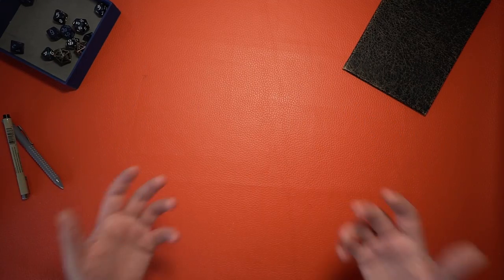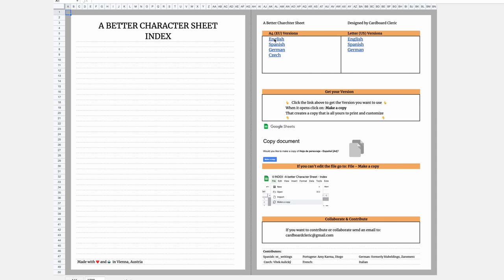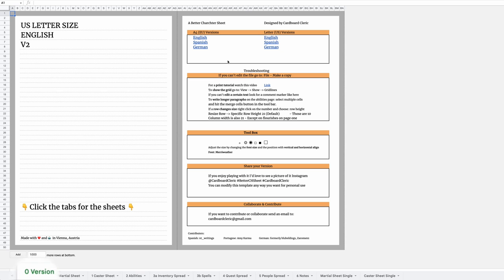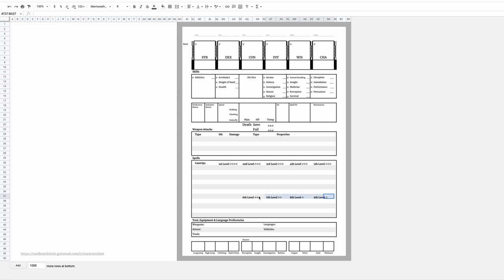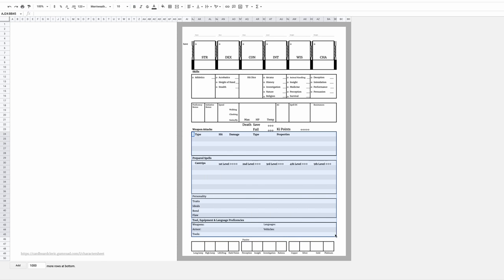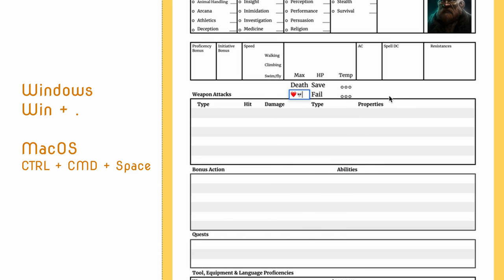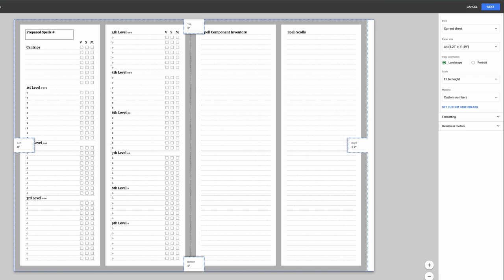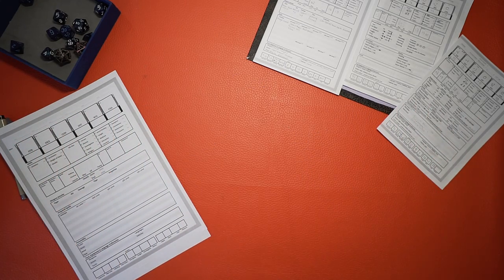How to Customize A Better Character Sheet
You make it possible to improve this D&D 5e Character sheet even more. All your suggestions are seen and I'm happy to implement the best ones.
This guide is for all the other customizations you want to make.

✄ ABOUT ✎
As the Cardboard Cleric I make videos about D&D and Crafting. I hope to inspire you to have more fun at the table and share the game with more people.

 ✍︎ CONNECT ⚅
You can share your character sheet with me on  Instagram @CardboardCleric

♩♫♩ MUSIC ♩♫♩
Music from Uppbeat (free for Creators!):